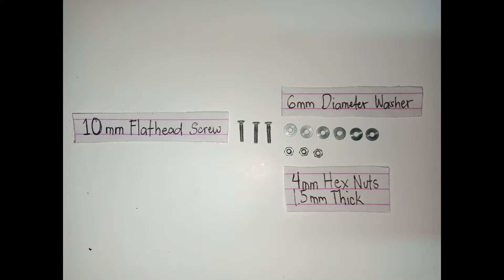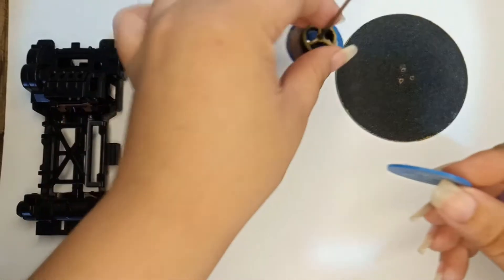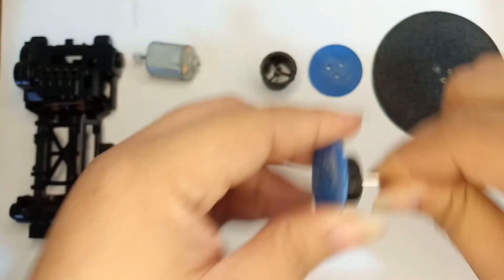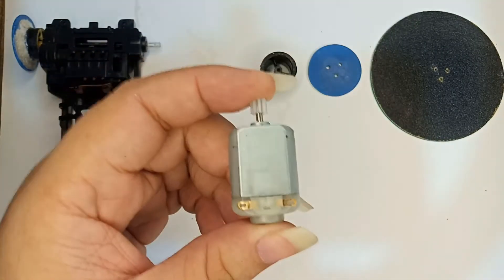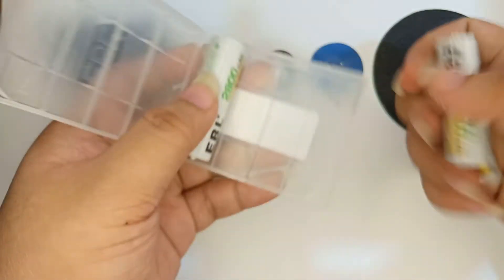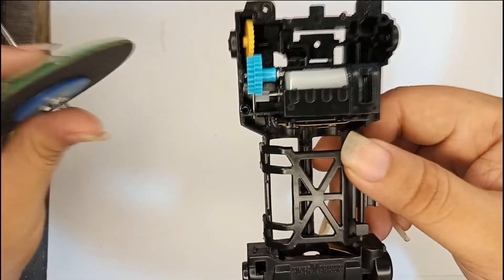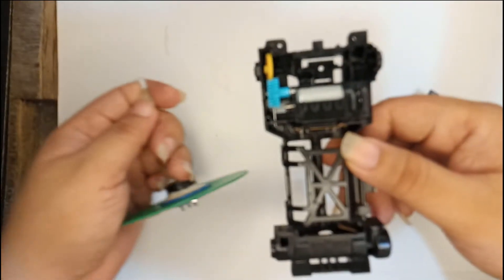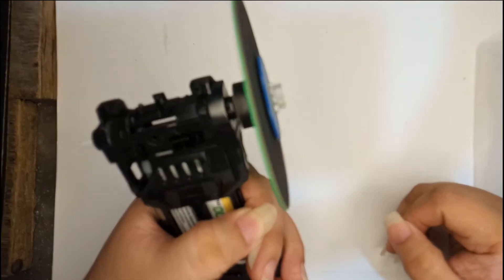DIY Mini Grinder for Tamiya Mini 4WD Hobbyist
Hello fellas! This contraption that I assembled is used for grinding off excess parts such as screws, plastics, and other materials that is not necessary. It is advisable for Pro-Stock Tamiya Racers to have this tool so they can easy trim off screws from Double Plastic Rollers so it won't protrude on their chassis that can cause disqualification. I hope you guys liked my video. Thanks! much love. Peace!

Btw, here are the links for the product that I used on this build.